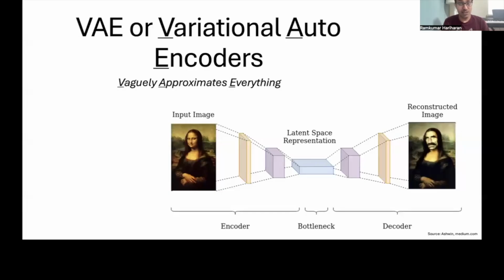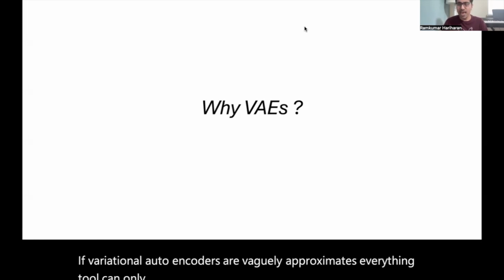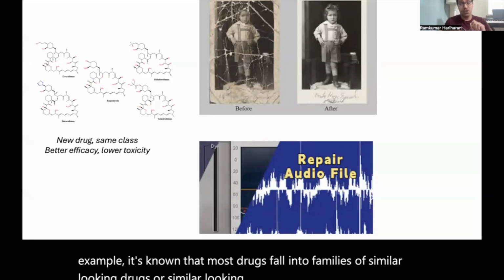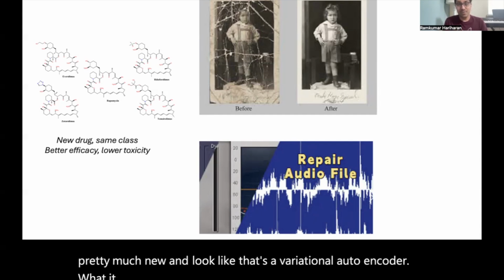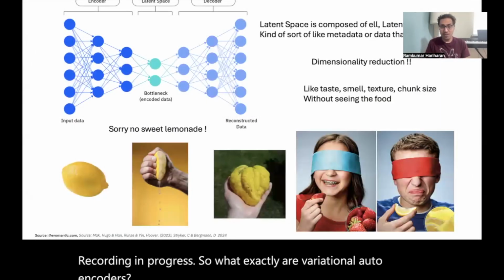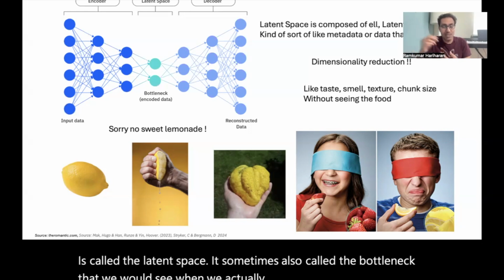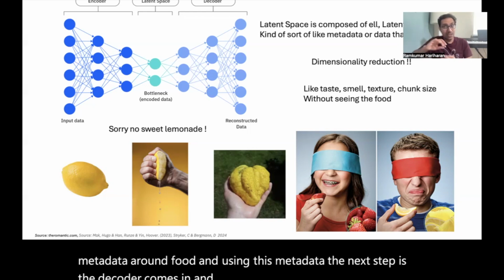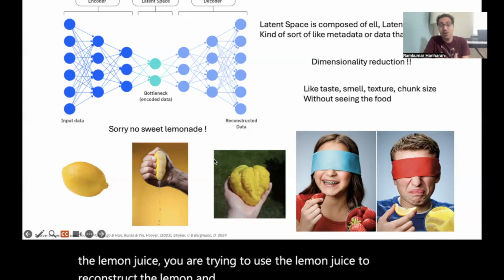What even is a Variational Auto Encoder in AI? And how’s it related to chatGPT?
VAEs or Variational Auto Encoders are cool AI cousins of chatGPT, but what are they and why should you even care ?